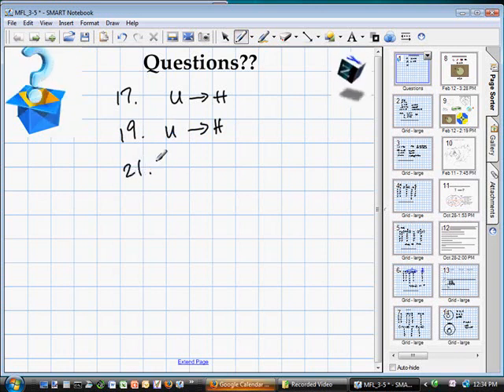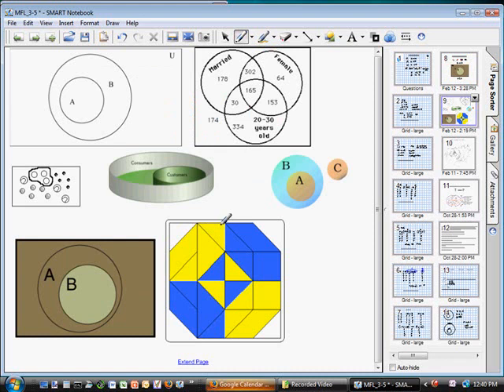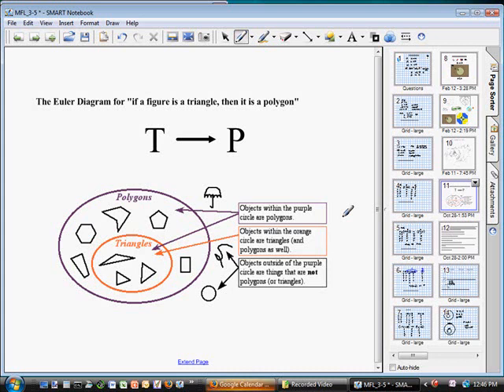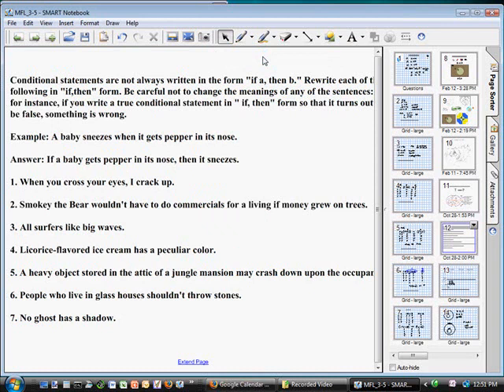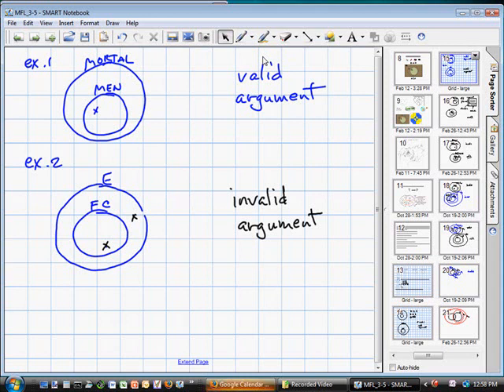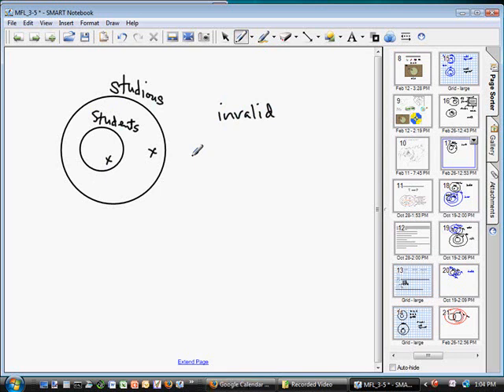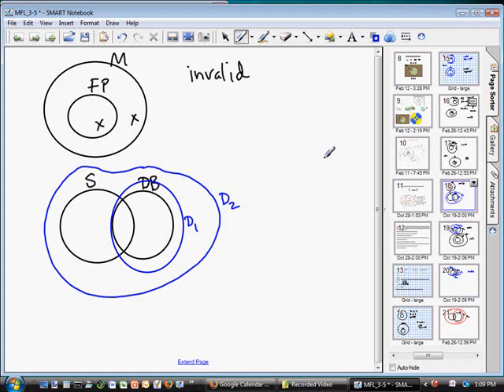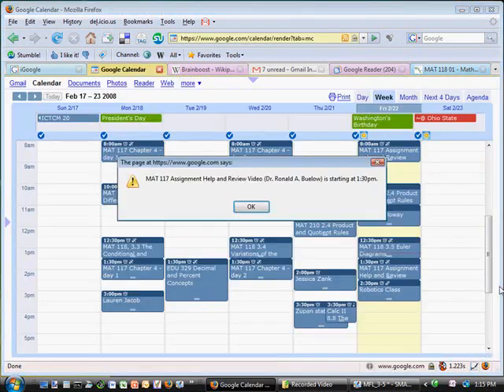Chapter 3 Logic: Lesson 3-5